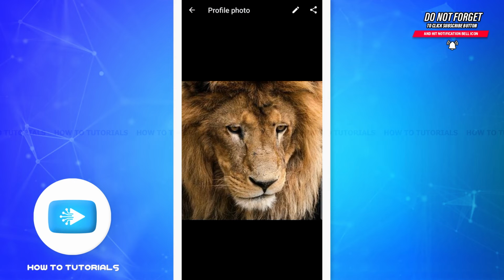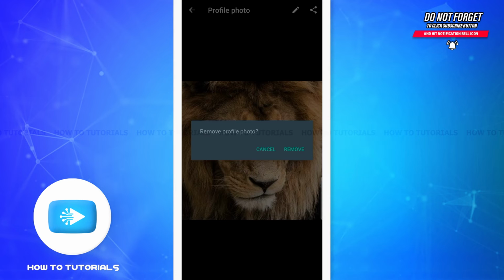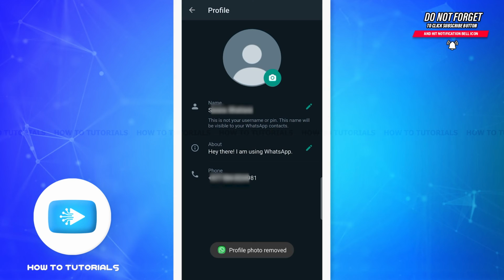How To Remove WhatsApp Profile Picture 2022 | Delete Profile Photo In WhatsApp Mobile App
"How To Remove WhatsApp Profile Picture 2022 | Delete Profile Photo In WhatsApp Mobile App" - A Video Guide by How To Tutorials.